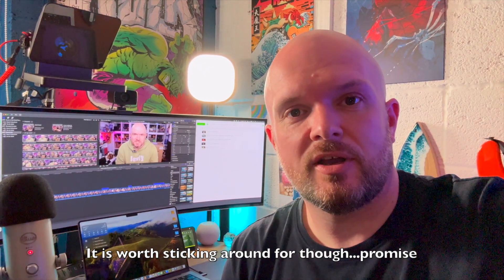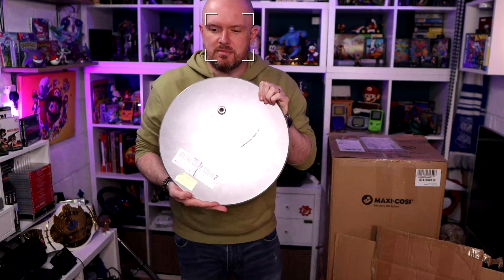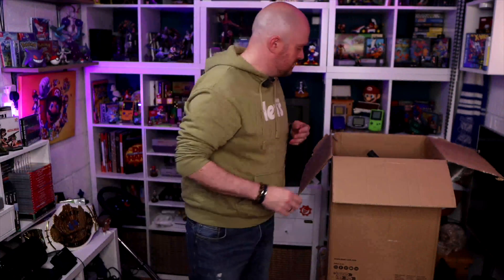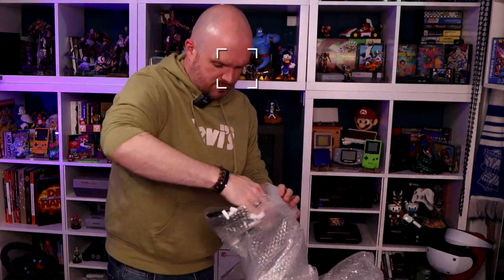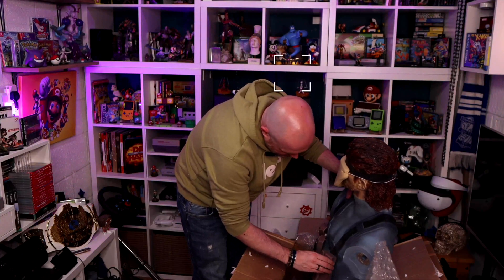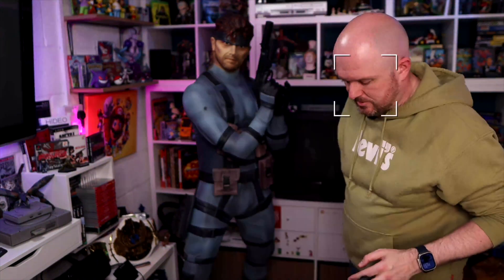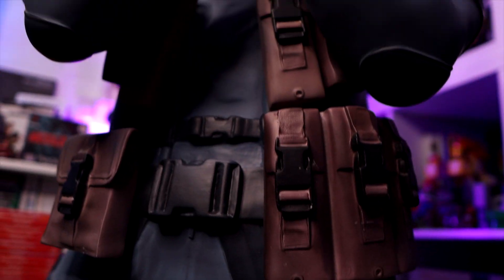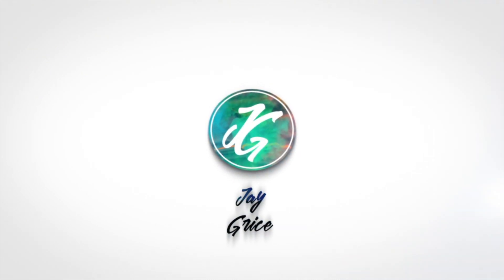I have waited 20 years to get this!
I have waited 20 years to finally get one of these in my collection. I won't spoil the surprise in the description, but if you were a fan of the PS1 and PS2 and were old enough to play the more mature games at the time then you will almost certainly be familiar with what's about to go down!